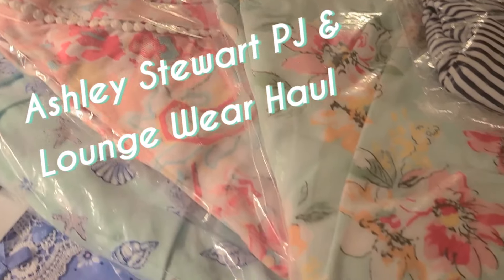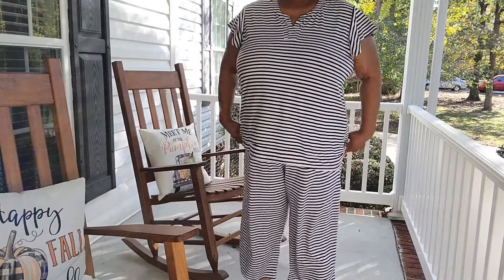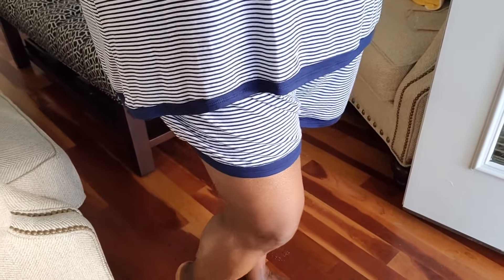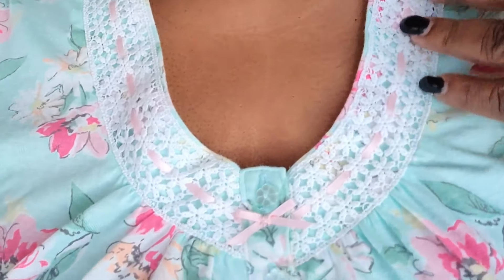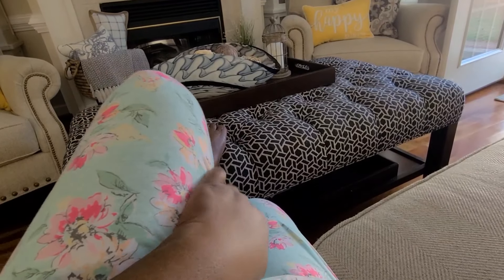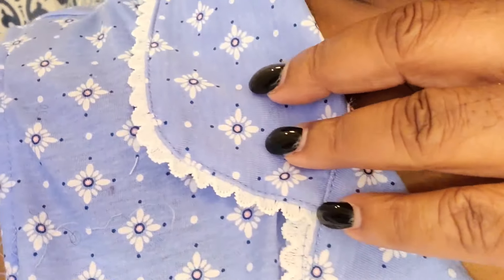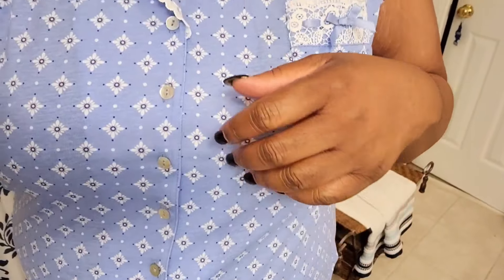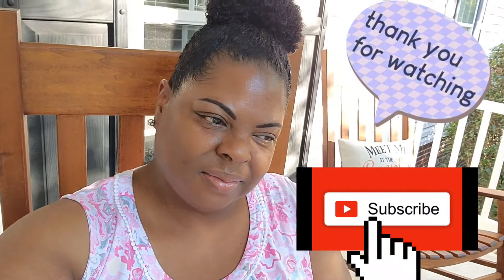Ashley Stewart Cozy PJ & Lounge Wear Haul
Hey y'all. I love Ashley Stewart apparel, from office to evening to lounging and bedtime, Ashley Stewart has the right clothing for the plus size woman.

Send me mail:
LadyTSensations/Tonya Howell